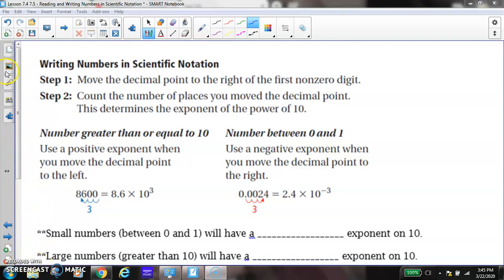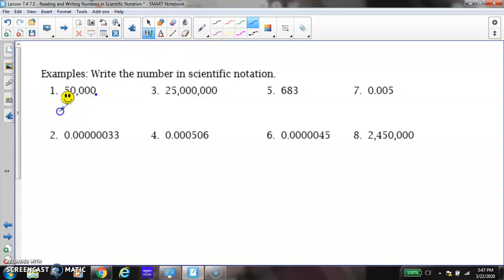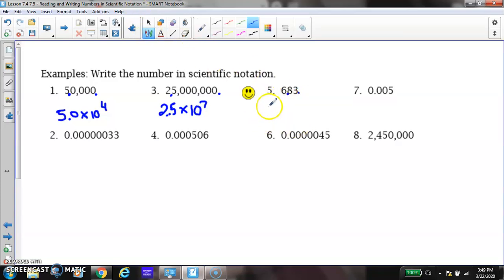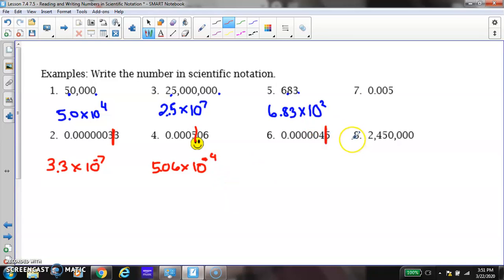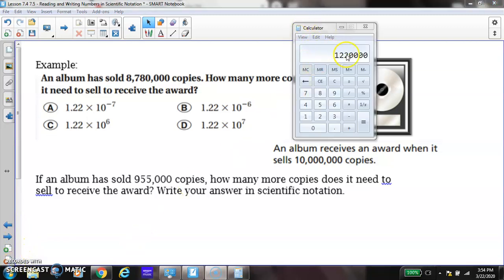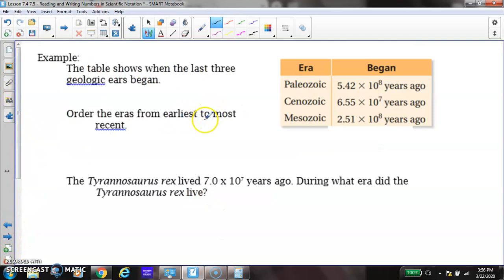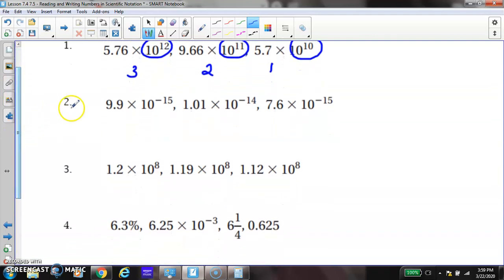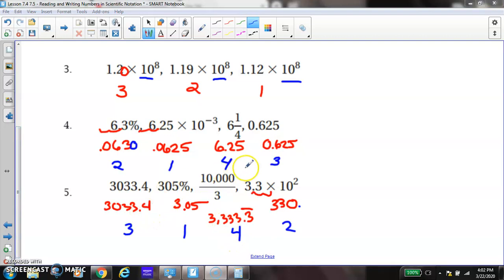7 4 Lesson Part 2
In this video, you will convert numbers into scientific notation from standard form.